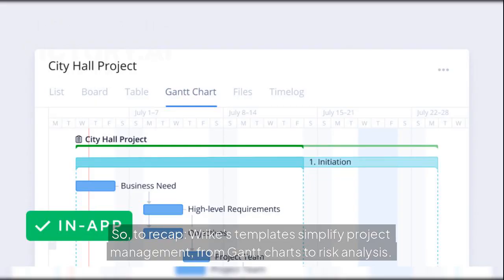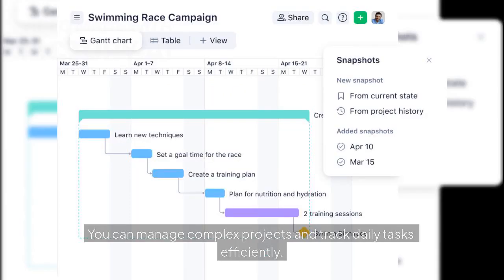Wrike Gantt Chart Software: Simplify Complex Projects with Visual Timelines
Discover how Wrike’s powerful Gantt chart software helps teams manage projects from start to finish with total clarity and zero barriers. Visualize timelines, set dependencies, reschedule with drag-and-drop ease, and track progress effortlessly. Whether you're handling one project or an entire portfolio, Wrike gives you real-time updates, instant collaboration, and full visibility into your team’s work. With features like milestone tracking, bulk rescheduling, Microsoft Project file importing, and built-in templates, Wrike streamlines workflows for marketing, creative, and enterprise teams. See how top companies like Siemens, Fitbit, and TeamViewer use Wrike to accelerate delivery and reduce complexity. Ready to transform your project planning experience? Start managing smarter with Wrike today.